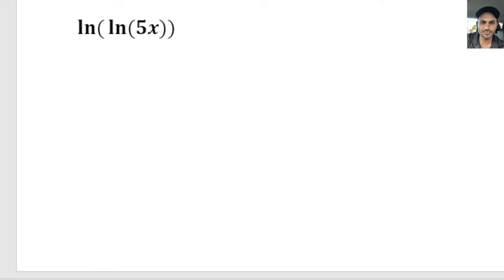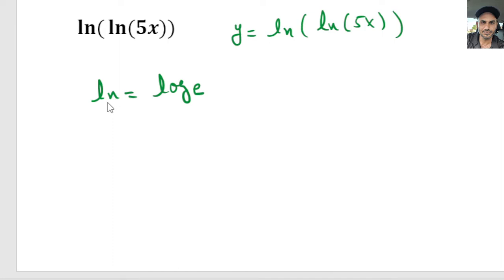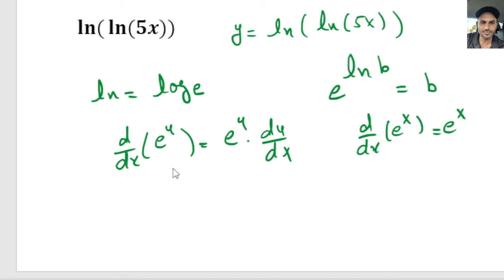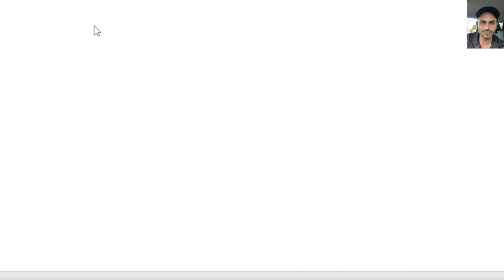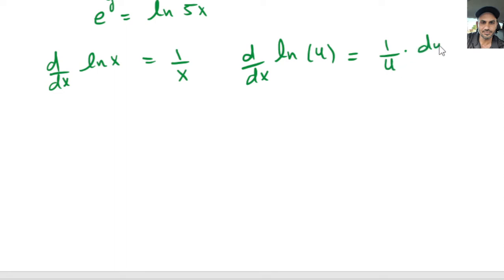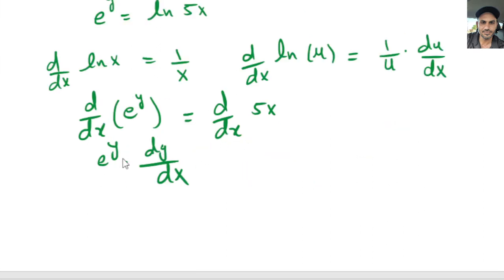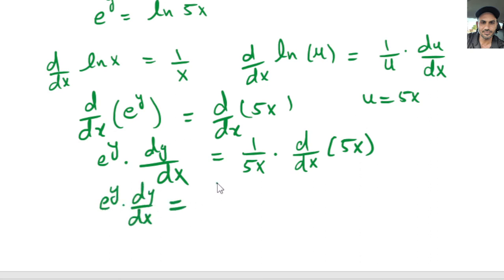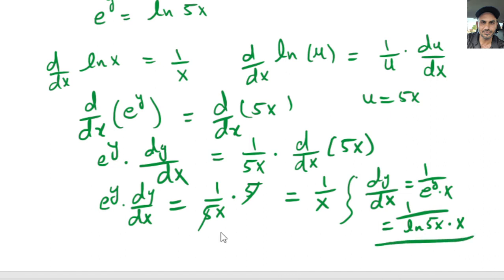Derivative of natural log function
This video shows how to take the derivative of natural log functions